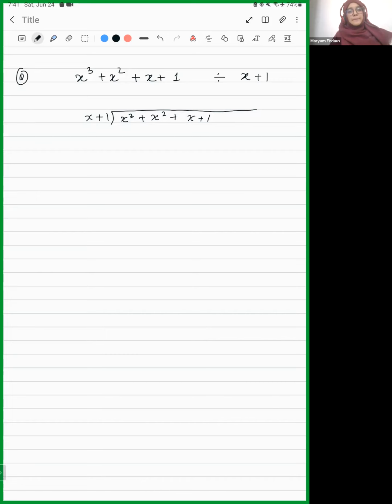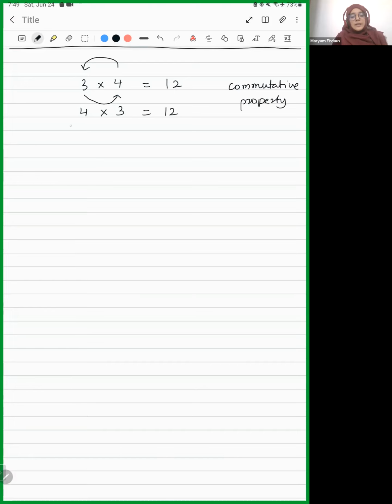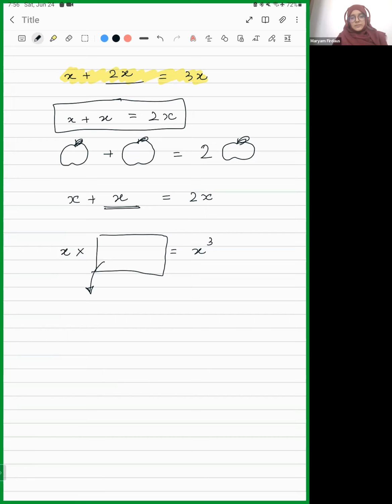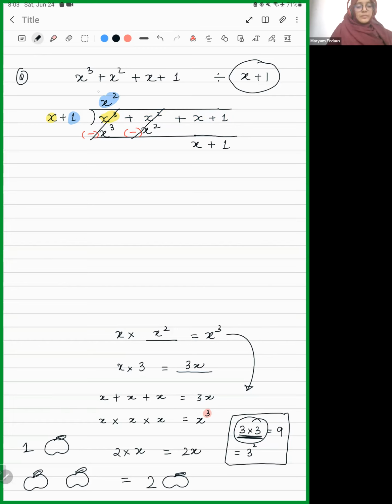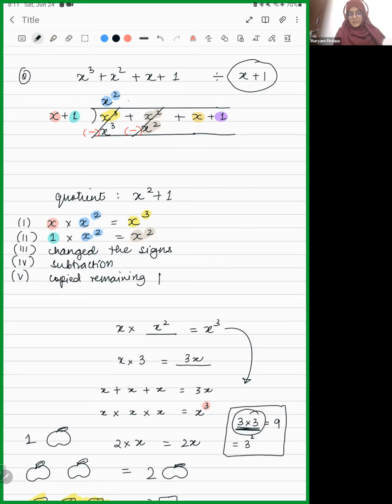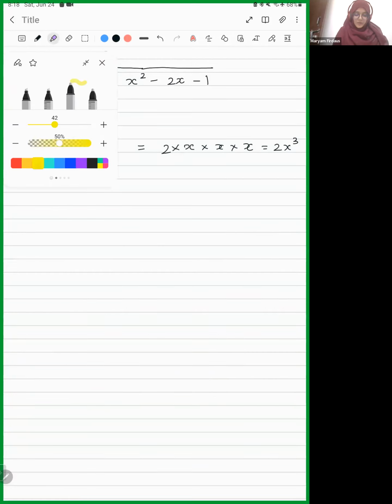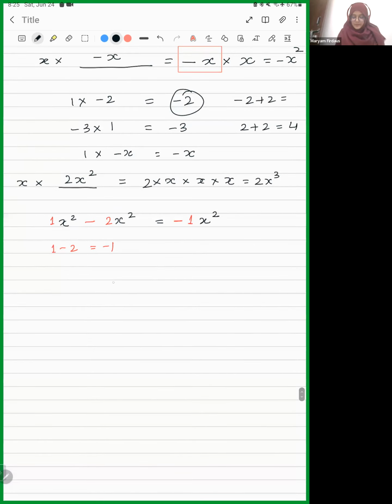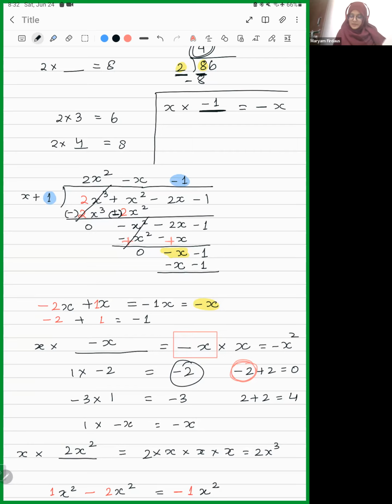Learnivio | Math Lect 9th M2 24-06-2023